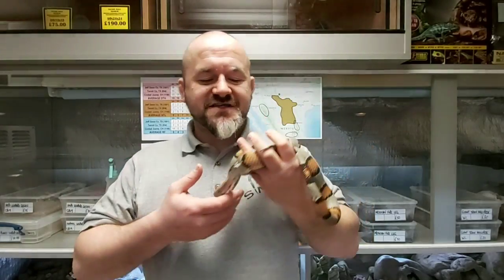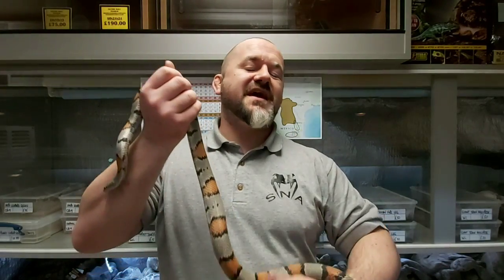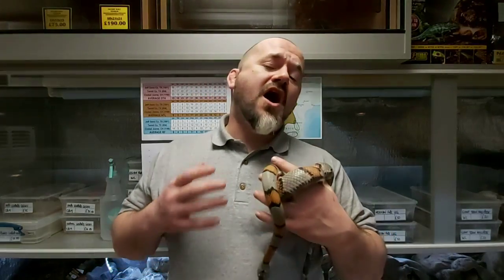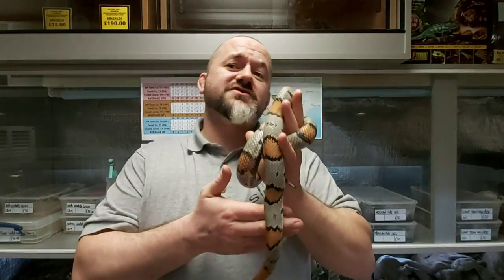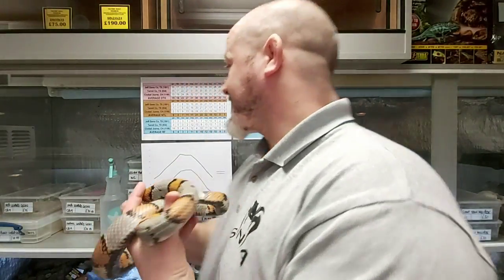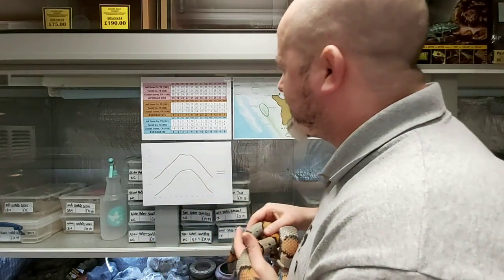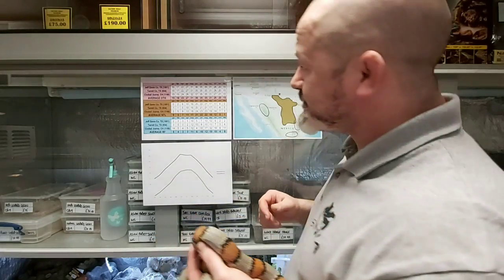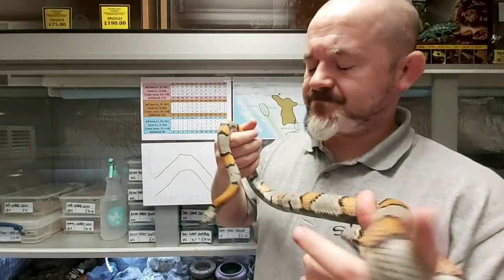S'N'A Introducing Series: Episode 46 - Grey Banded King Snake (Lampropeltis alterna)